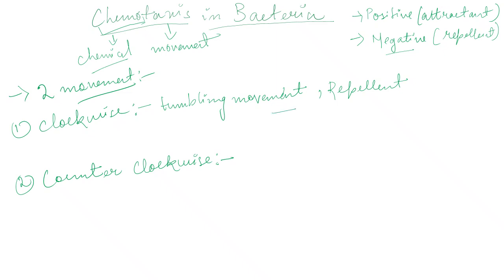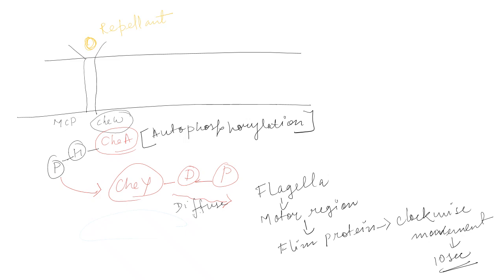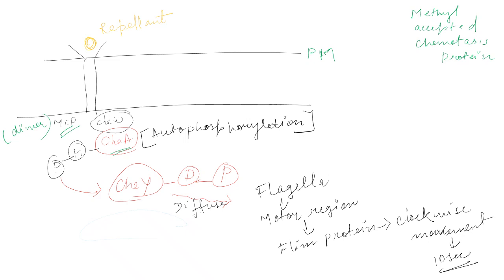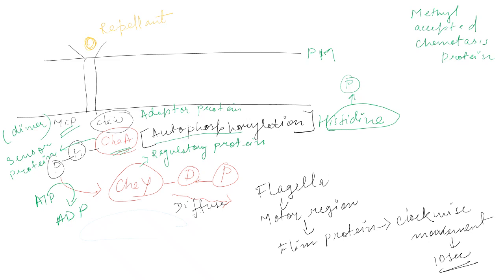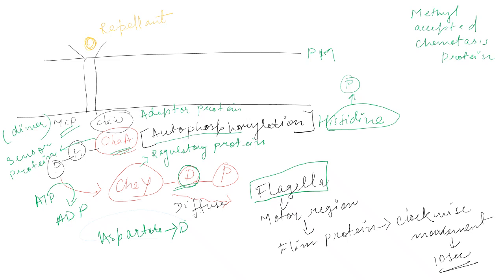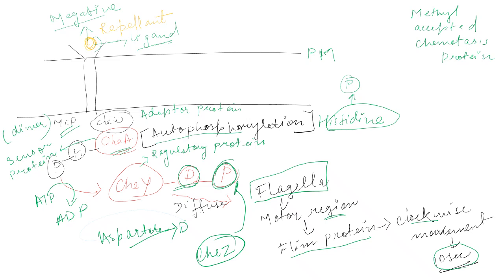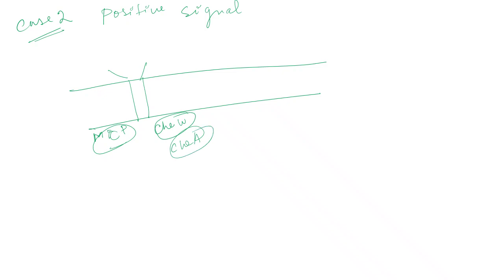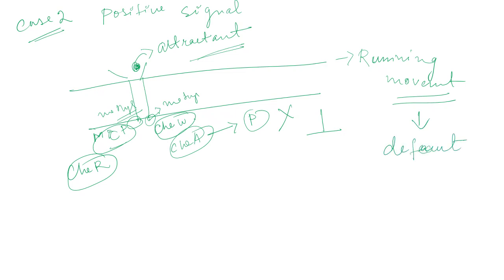Chemotaxis in Bacteria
Chemotaxis in bacteria is a fascinating example of how even single-celled organisms can exhibit purposeful behavior. It refers to the directed movement of bacteria in response to chemical gradients in their environmenteither toward attractants (like nutrients) or away from repellents (like toxins).

- Sensing the Environment: Bacteria have chemoreceptors on their cell surface that detect specific chemicals.
- Signal Transduction: These receptors trigger a cascade of intracellular signals that influence the rotation of the bacterial flagella.
- Flagellar Motion:
- Counterclockwise (CCW) rotation bundles the flagella together, causing the bacterium to "run" in a straight line.
- Clockwise (CW) rotation causes the flagella to splay out, making the bacterium "tumble" and change direction.